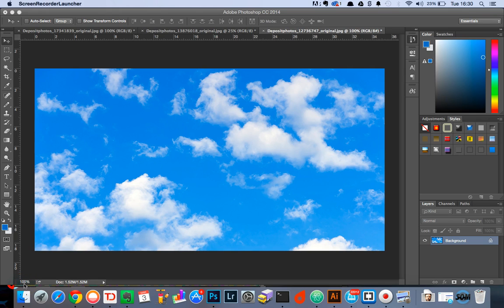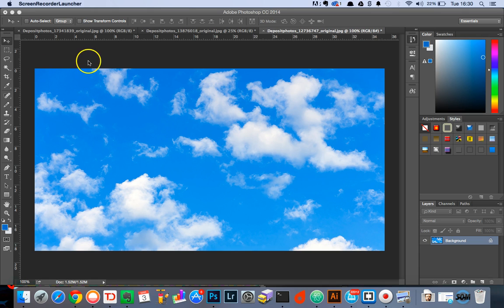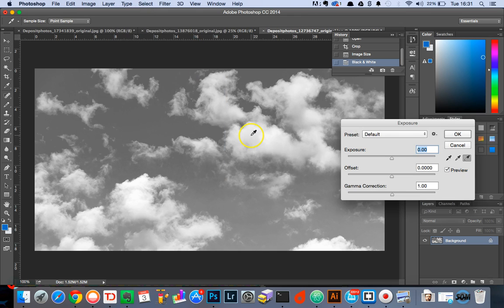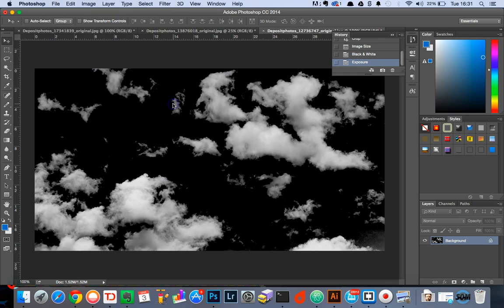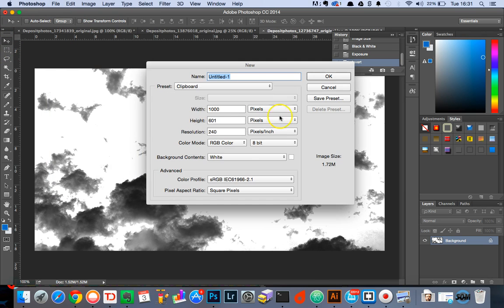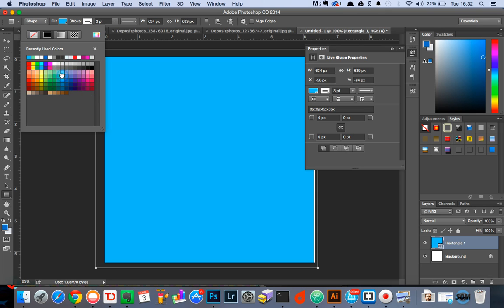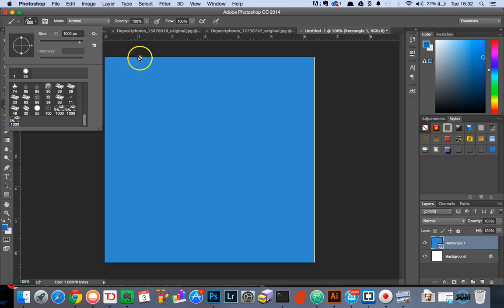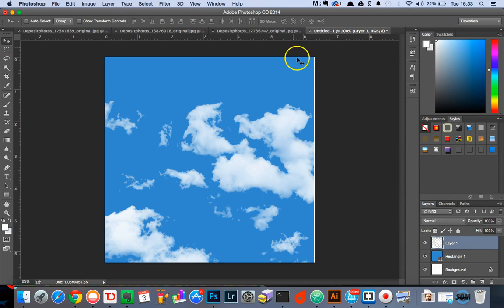How to create a cloud photoshop brush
An easy to follow photoshop tutorial on how to to use photoshop to create a cloud photoshop brush set. When you learn this technique you can create your very own set of cloud brushes. It such a simple technique, which takes a matter of seconds to achieve the end result.